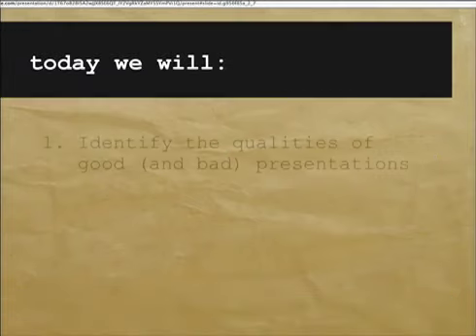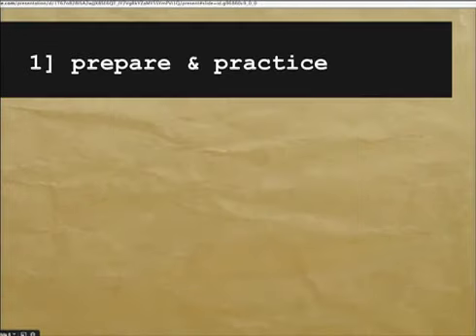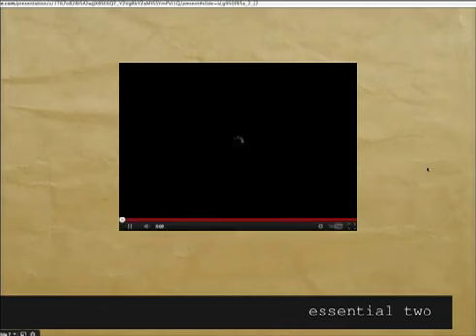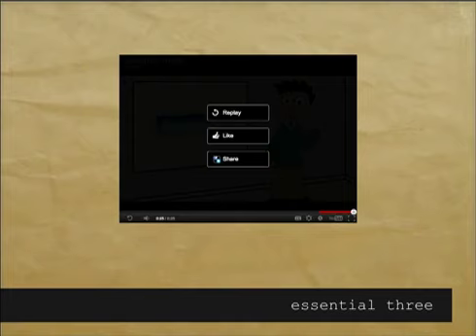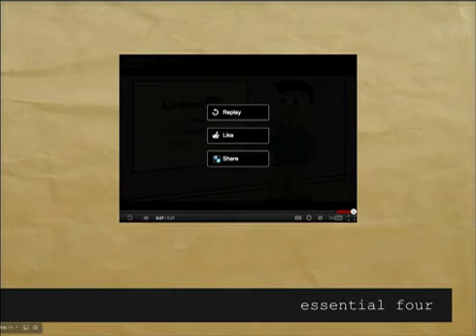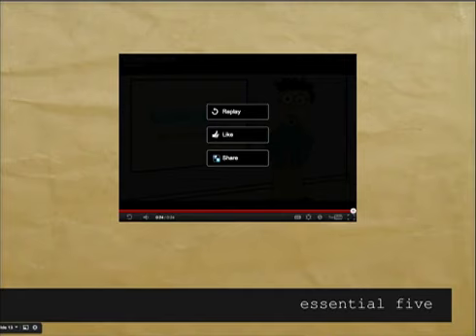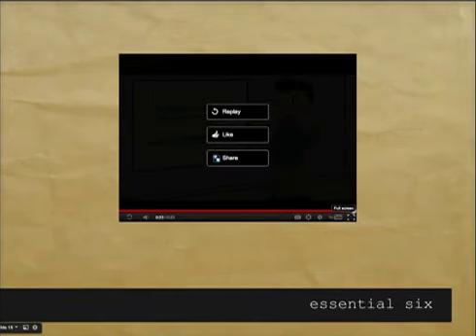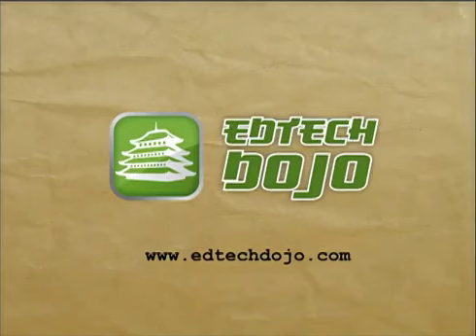De 6 Essentiële Elementen van een Onvergetelijke Presentatie!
🎥 Voor meer video's zoals deze meld je aan voor de nieuwsbrief